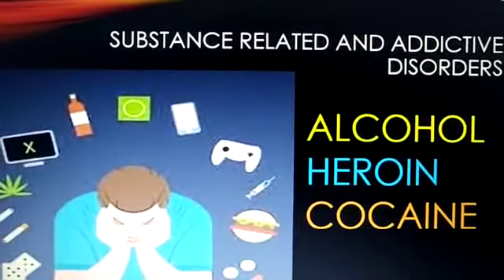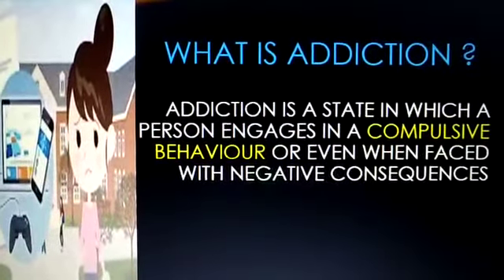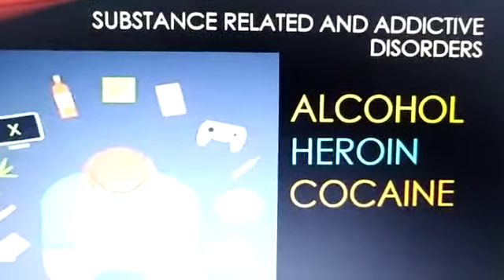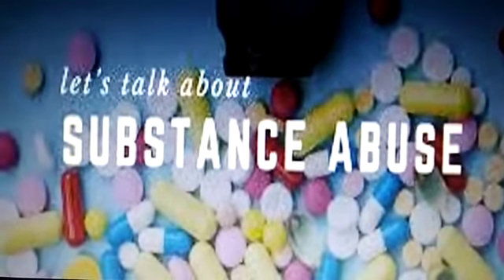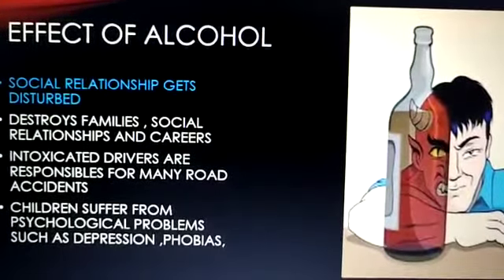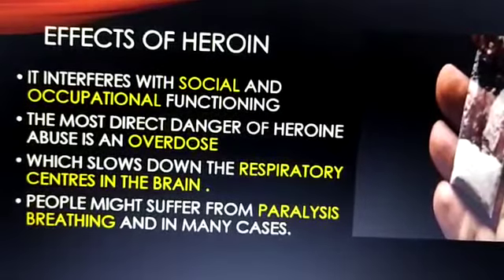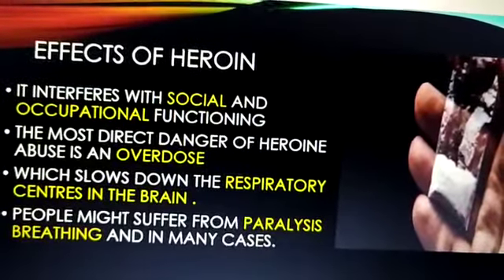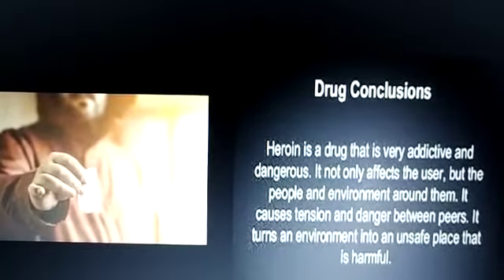CLASS XII - PSYCHOLOGY - SUBSTANCE AND ADDICTION BEHAVIOUR